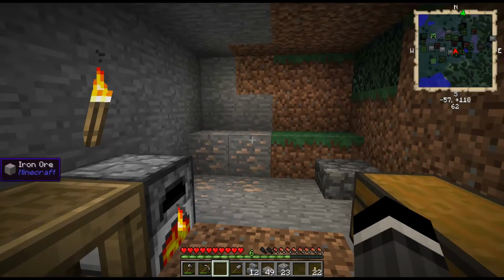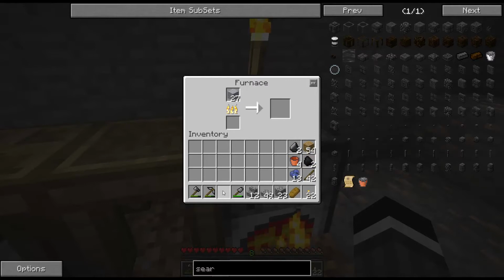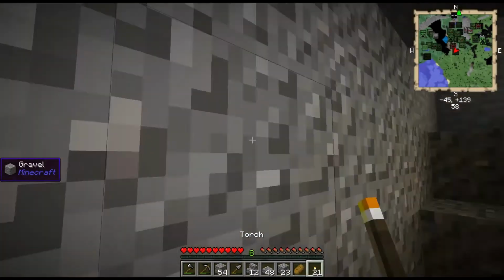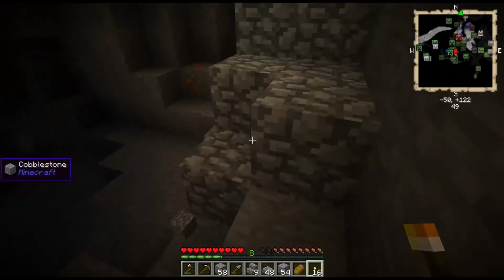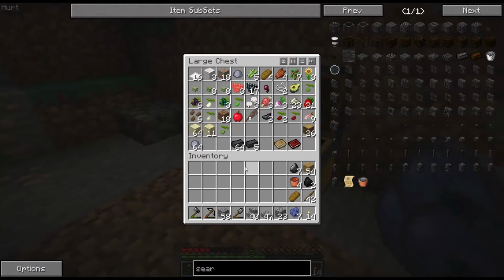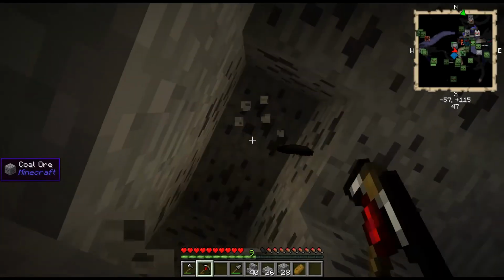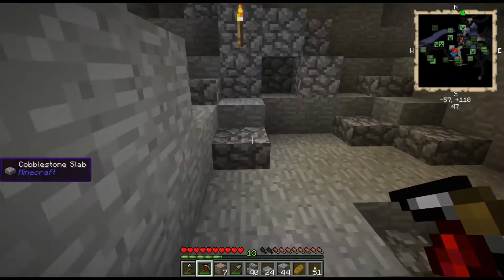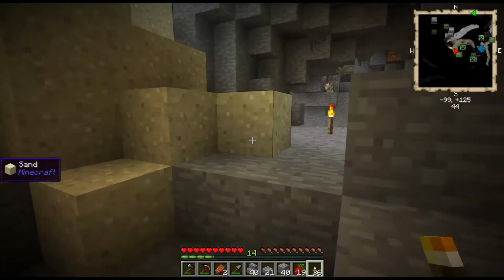Let's Play Minecraft FTB Magic Farm 2: Episode 5 - Spider Bite!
Let's play of the Feed the Beast (FTB) mod pack - Magic Farm 2! This mod pack is an extensive conversion to make the game harder in a many ways. Let's see if I can survive in this new and more deadly world!

In this episode, I begin some caving under the base looking for Aluminum so we can make casts in the smeltery. But it's a Deadly World and we run into trouble with poison spiders, skeletons, and Infernal zombies! With no armor and only a hatched to defend ourselves, this is one risky episode! Can we make it out alive?